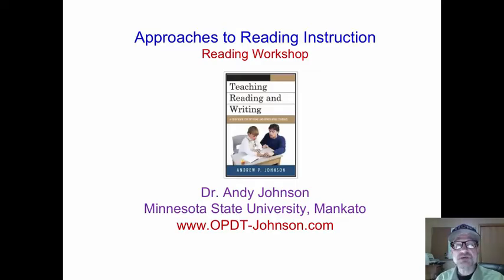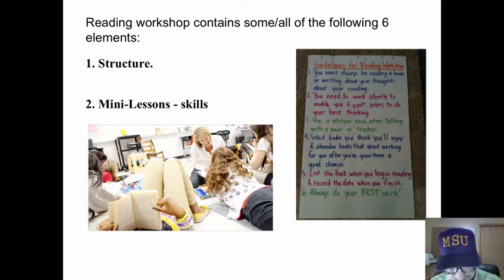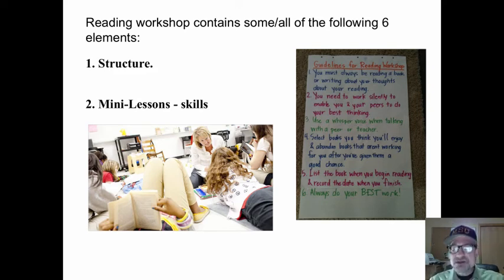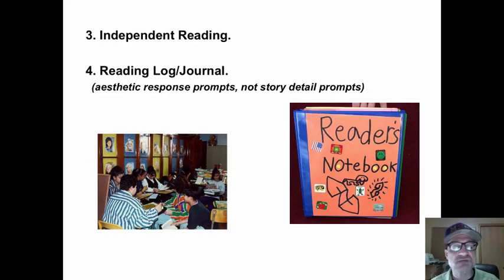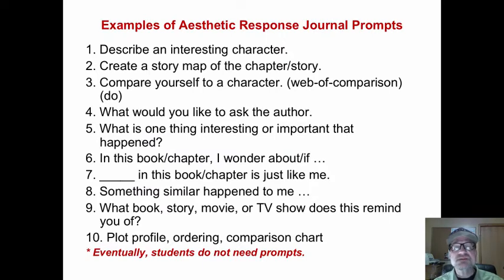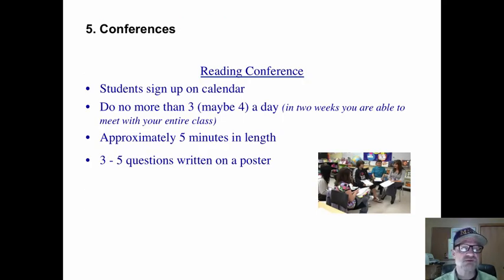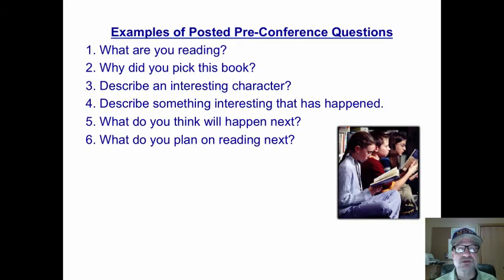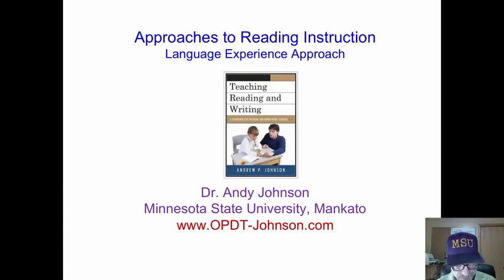Approaches to Reading Instruction: Reading Workshop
This mini-lecture describes the basic elements of reading workshop.  This is one of the best approaches to use in teaching literacy in a multi-level setting.  Dr. Andy Johnson, Reading Specialist,